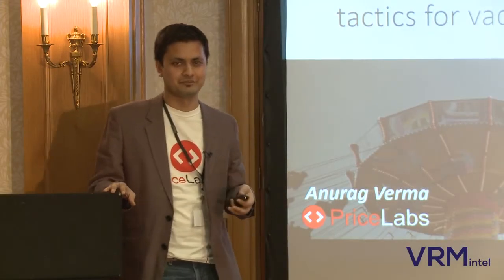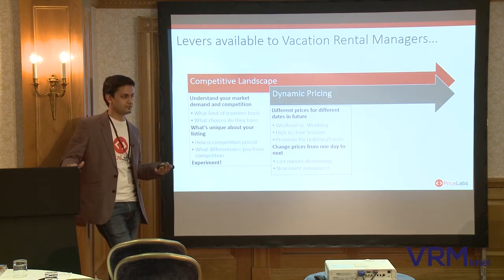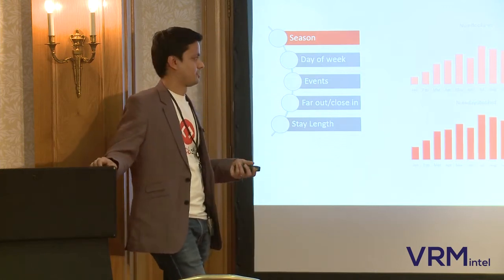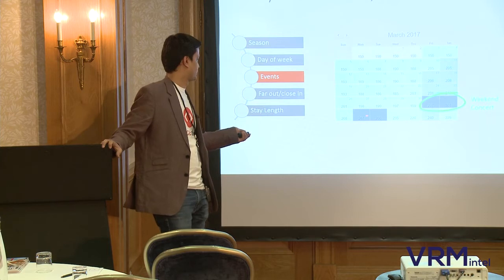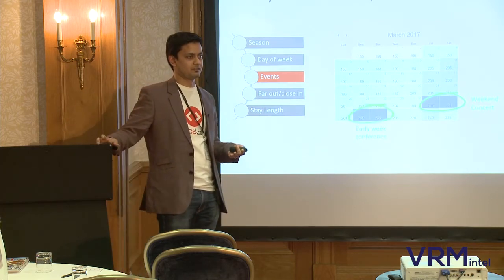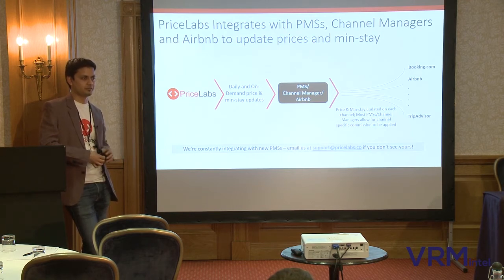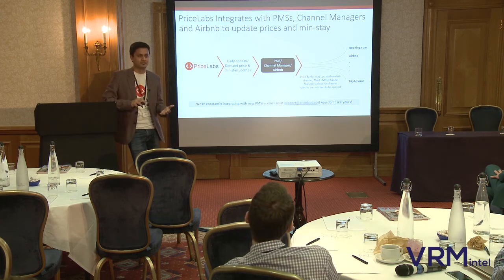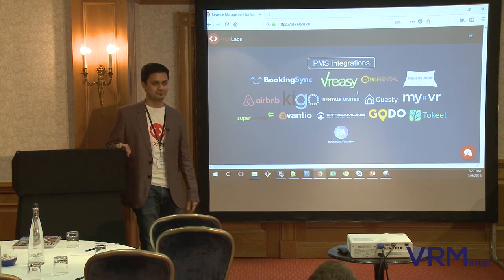VRMIntel Live! London 2018 | Anurag Verma, Founder, PriceLabs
Tactics & Strategies: Revenue Management for Holiday Self-Catering Accommodations